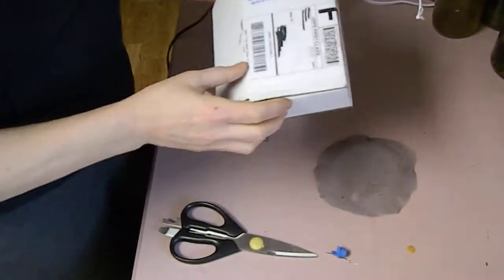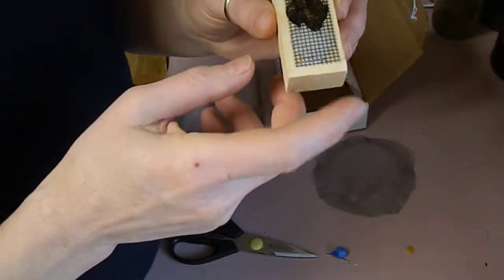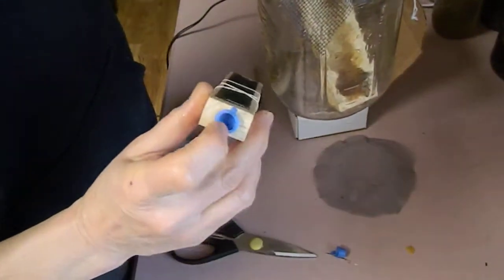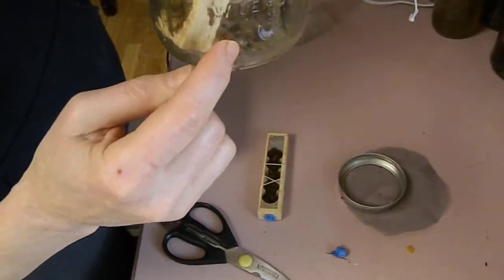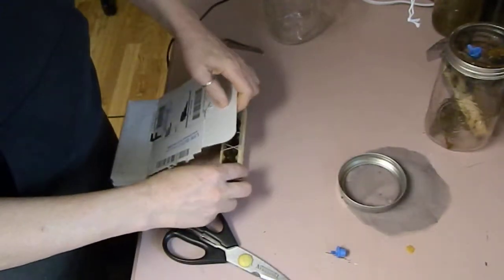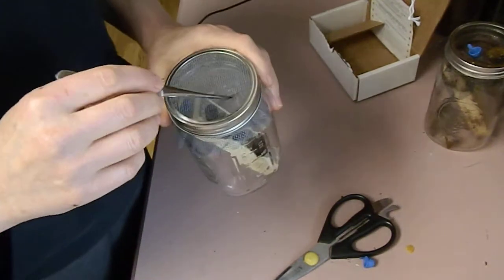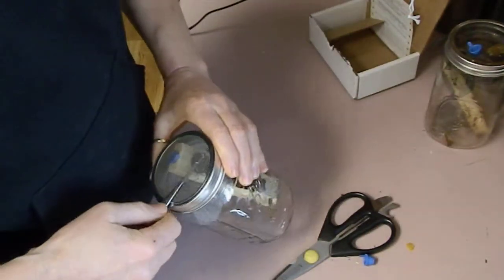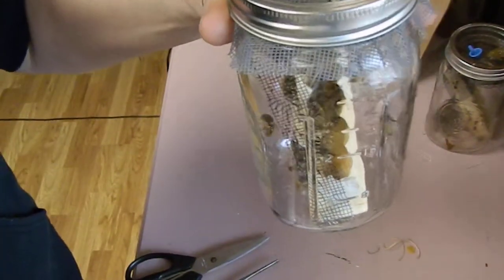BVT housing on the cheap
This is one of my very first videos on Bee Venom Therapy. Here I used Mason jars with screen as a very low cost means of housing bees. While it's not ideal, more die off is to be expected (order extra bees) it does work.

DiveGirl Deb

aka,
Deb Elder
Executive Director

webpage
FlippinLyme.com/